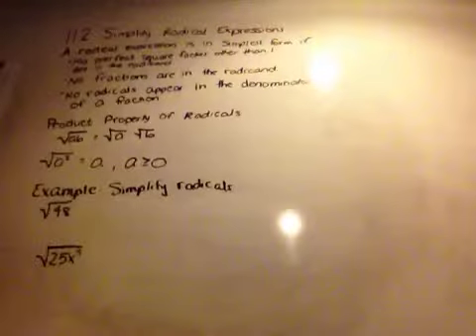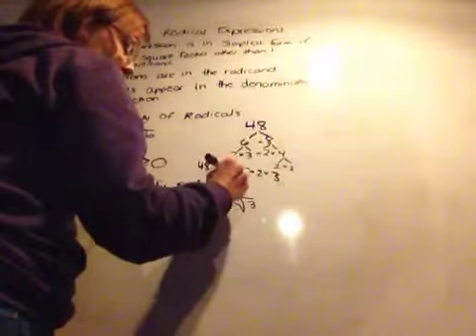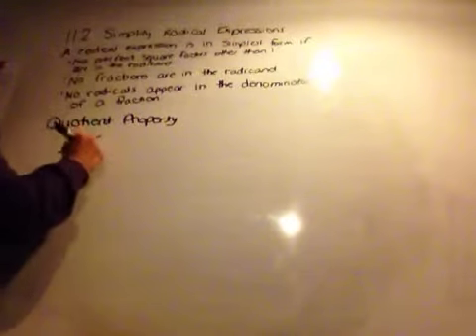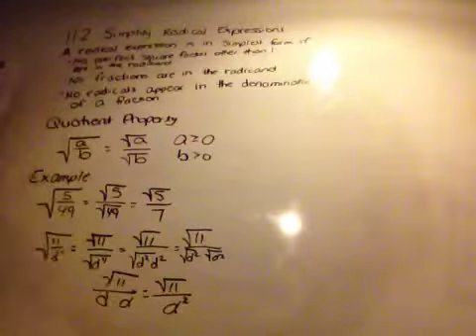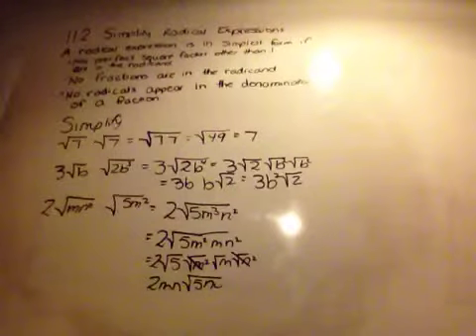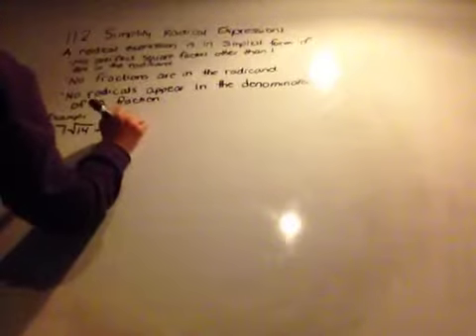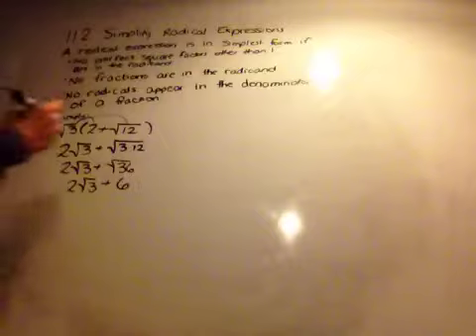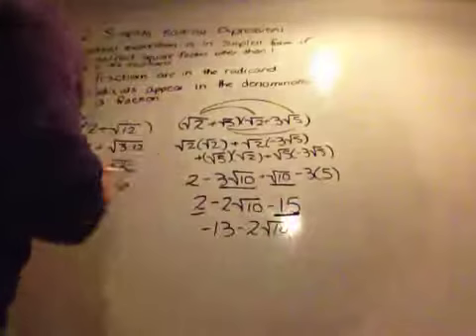Algebra 1: Section 11.2 part 1